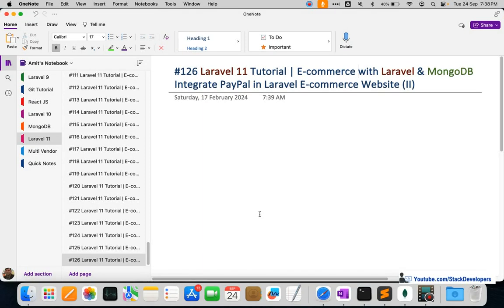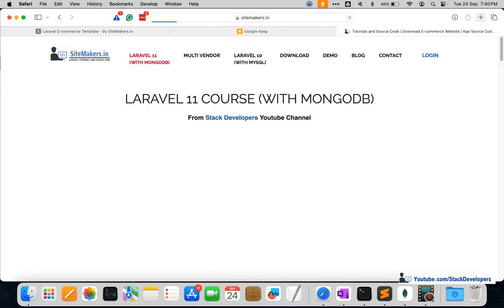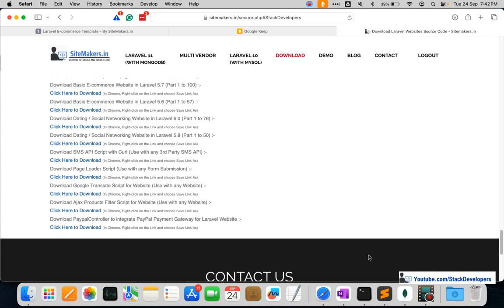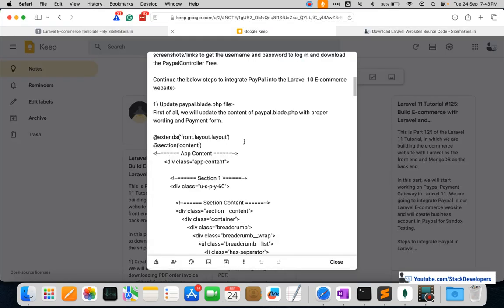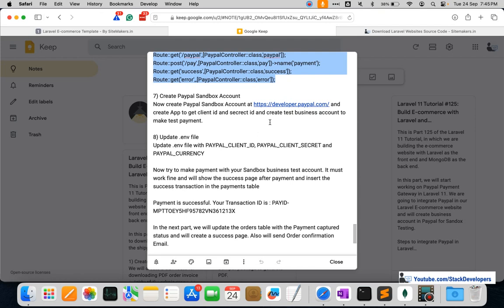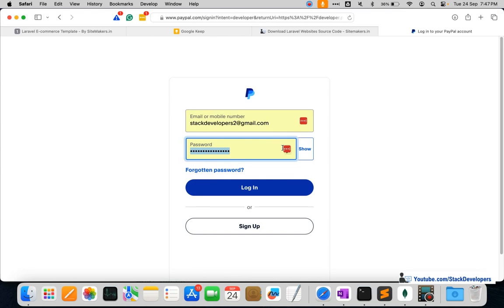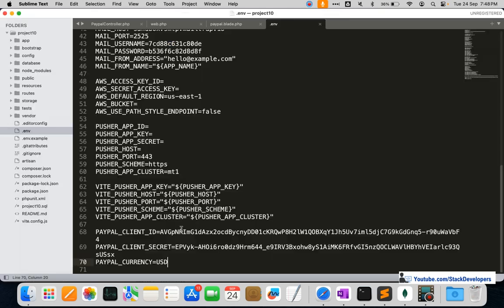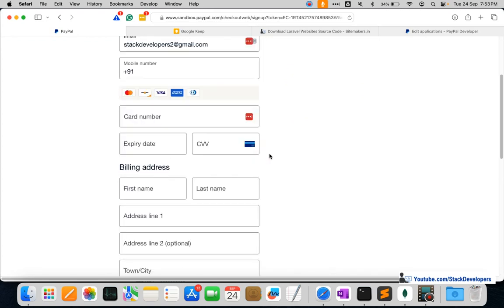Laravel 11 Tutorial #126 | Integrate Paypal in Laravel E-commerce Website (II)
In this part, we will download the PaypalController.php file from SiteMakers.in and do further settings to integrate PayPal Payment Gateway so that the customer can pay with Credit and Debit cards.

Please take the below steps to get PaypalController for the Laravel E-commerce Website that will just take 5 min:

3) Give 5 Star Rating/Review after installing the SiteMakers App on your iPhone or Android Mobile:

After taking all the above steps, email with screenshots/links to get the username and password to log in and download the PaypalController Free.

First of all, we will update the content of paypal.blade.php with proper wording and Payment form.

2) Update PaypalController :-
Now we will update PaypalController with Omnipay class, construct, pay, success and error functions.

3) Create pay function
We will create pay function in PaypalController in which we will pass grand total after convering INR to USD as Paypal accepts USD currency. It can also accept GBP and other major currencies and you can convert as per your requirement.

4) Create success function
Now we will create success function in which we will insert entry in payments table in case payment is made successfully.

5) Create error function
Now we will create error function that we will use when payment fails.

and create App to get client id and secrect id and create test business account to make test payment.

8) Update .env file
Update .env file with PAYPAL_CLIENT_ID, PAYPAL_CLIENT_SECRET and PAYPAL_CURRENCY

Now try to make payment with your Sandbox business test account. It must work fine and will show the success page after payment and insert the success transaction in the payments table

Payment is successful. Your Transaction ID is : PAYID-MPTTOEY5HF95782VN361213X

In the next part, we will update the orders table with the Payment captured status and will create a success page. Also will send Order confirmation Email.

Follow Stack Developers on Social Media to get updates & resolve your queries